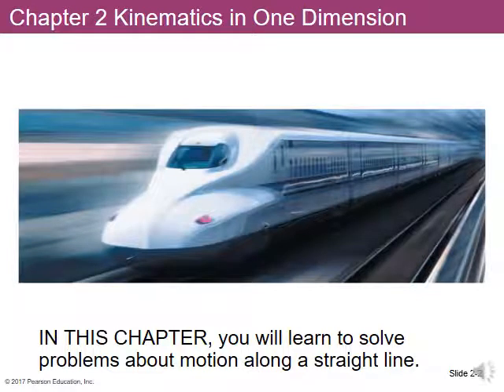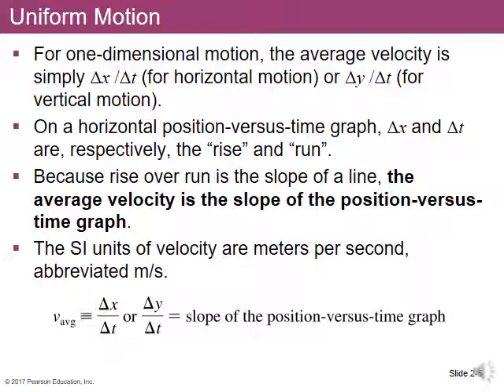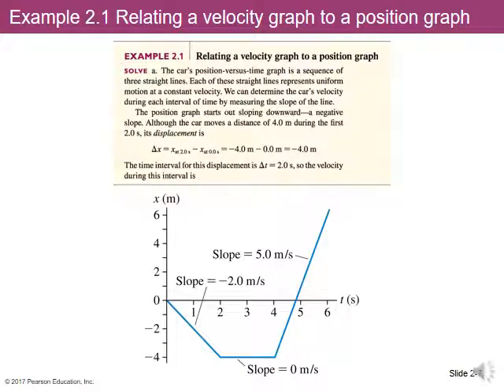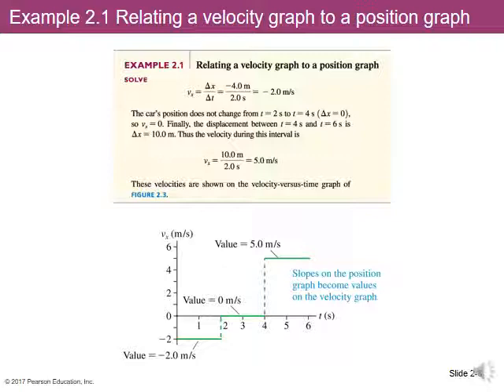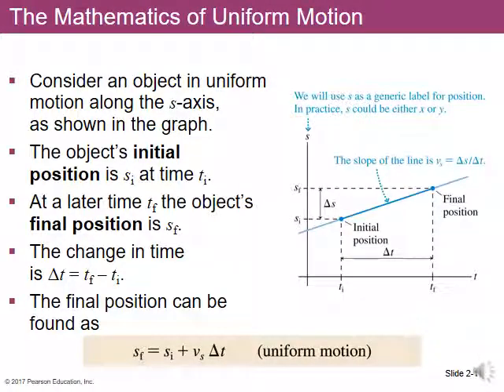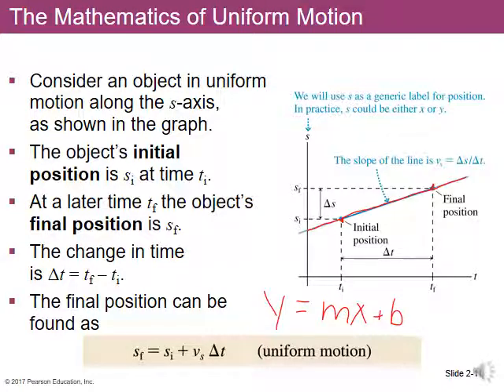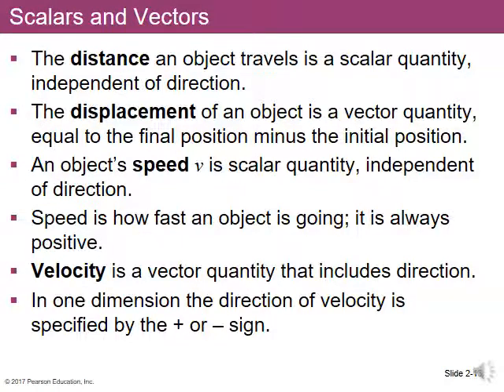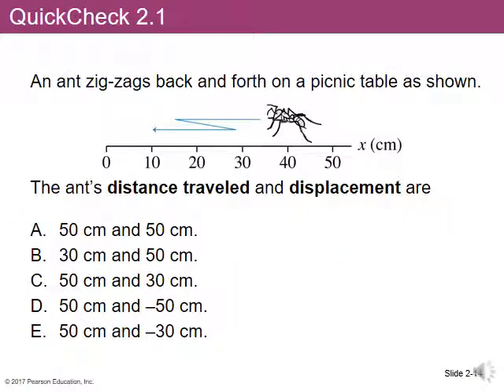Chapter 2 Uniform Motion 1